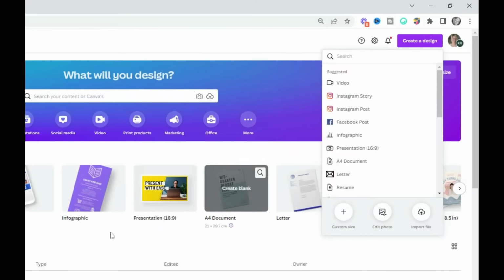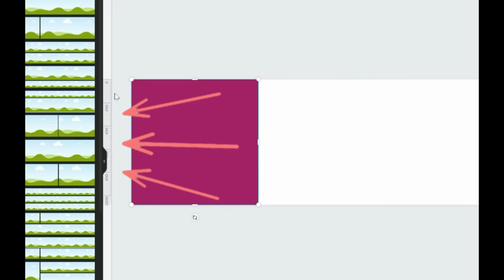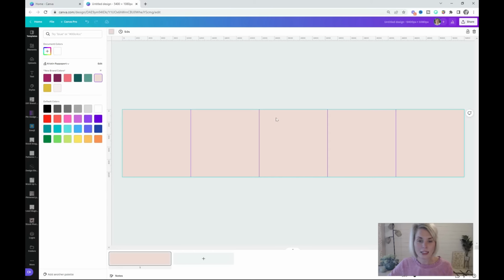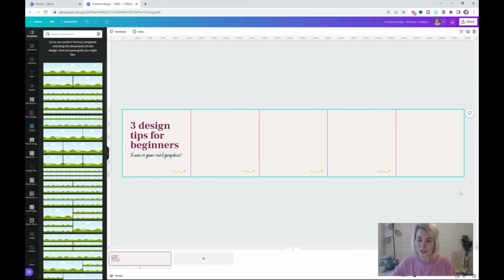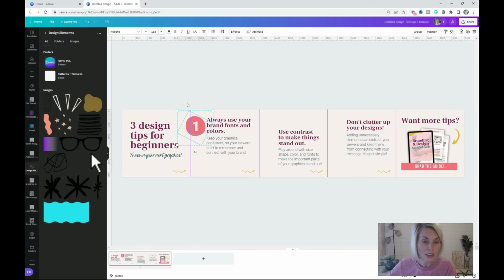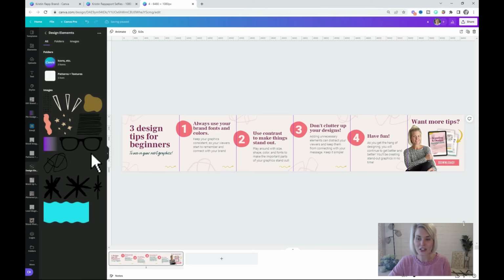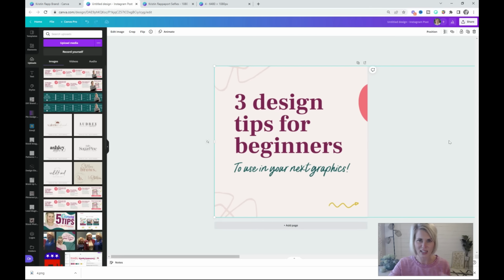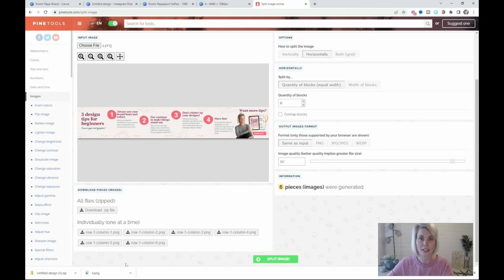Create a Seamless INSTAGRAM CAROUSEL in Canva TWO WAYS✌️ [Free Template!]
In this video tutorial, I'm going to show you how to create an Instagram Carousel post in Canva! Carousel posts on Instagram can boost your engagement in 2022, and I'll show you how in this Instagram carousel tutorial. I'll break it down step-by-step in Canva, a design program that's ideal for social media design. If you're looking for Instagram post ideas and a simple Cavan design tutorial, this video is a must-watch.

Stick around until the end and I'll share a link where you can grab the Instagram carousel Canva template and make some magic! I can't wait to see what you create! XO

✨FREE RESOURCES FOR YOU:

👉 ON-DEMAND DESIGN TRAINING: Design Class 101: From Chaos to Canva Pro

READY TO TAKE CONTROL OF YOUR BRAND, GRAPHICS, AND CANVA CREATION?

👭WORK WITH KRISTIN
Want your beautiful brand done in a day?!

ABOUT ME:
👋Hi! I'm Kristin and I'm on a mission to simplify branding and graphic design for personal brands who want to look and feel professional online….without wasting hours inside of Canva or being a trained designer!